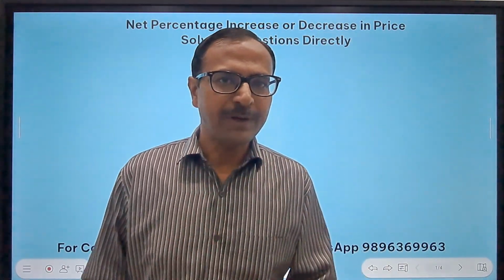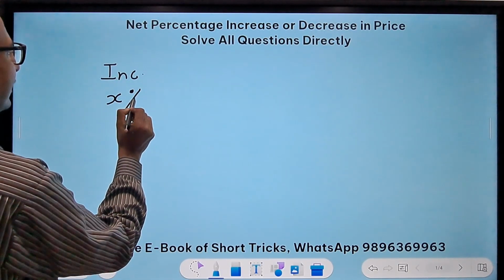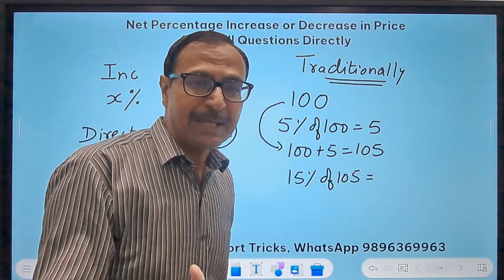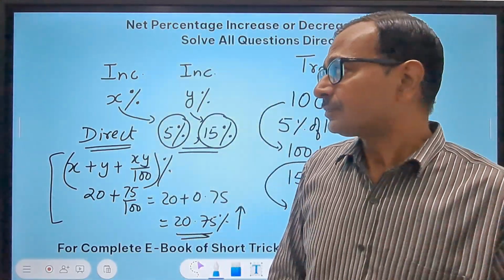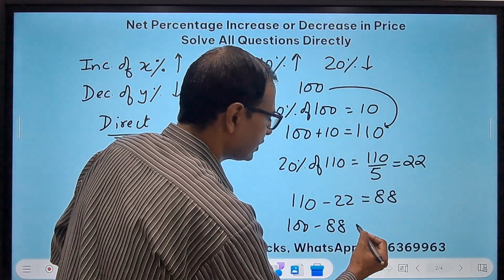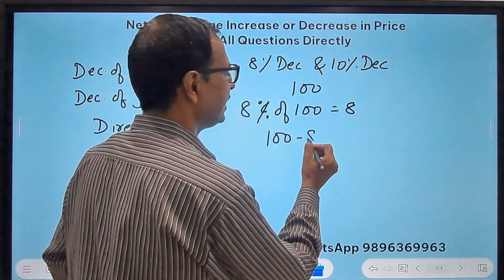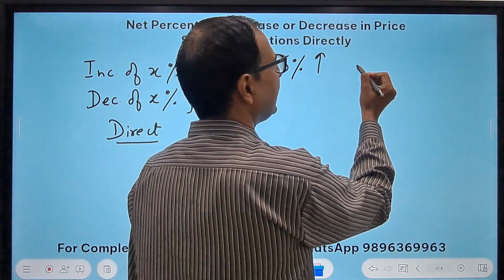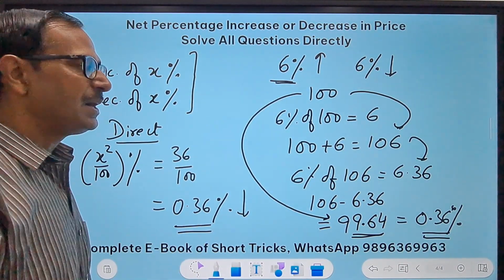Direct Trick II Find Increase or Decrease Percent II No Pen & Paper II No Formula Trick